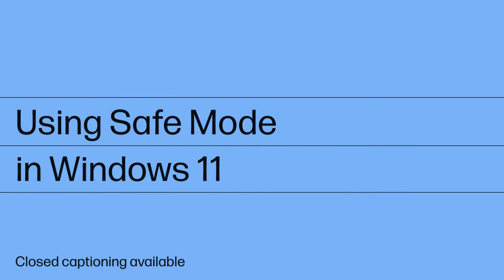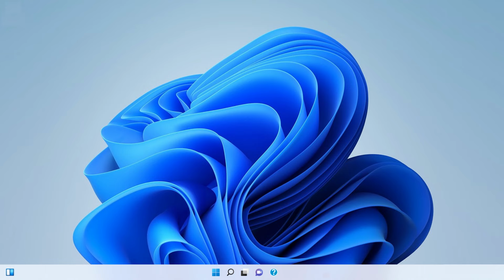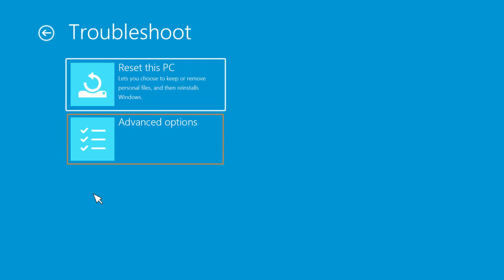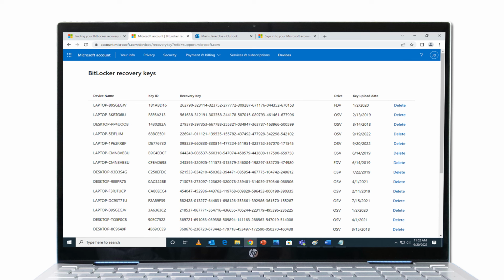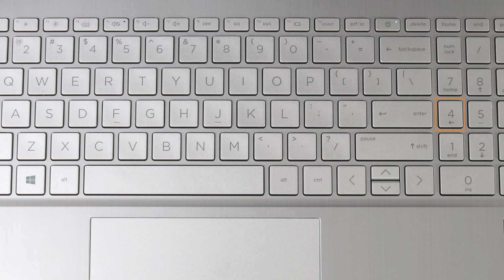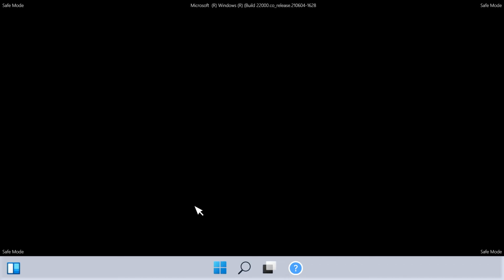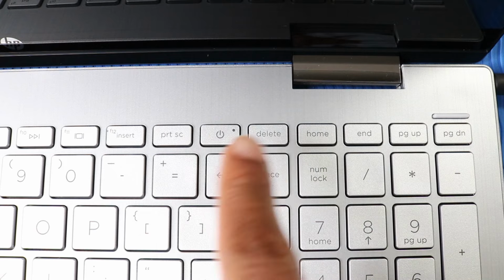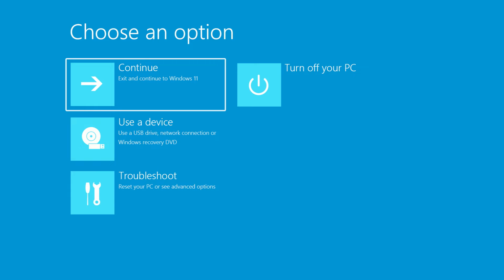Using Safe Mode in Windows 11 | HP Computer Service | HP Support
In this video you’ll learn how to use Safe Mode in Windows 11.

Chapters:
00:00 - Introduction
00:18 - Enter Safe Mode from Windows 11
01:44 - Enter Safe Mode before Windows 11 boots